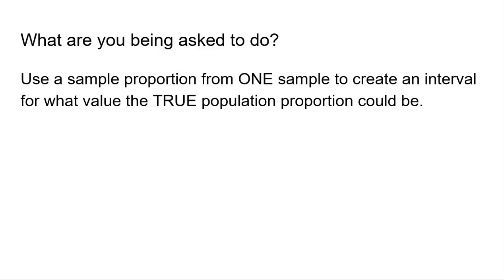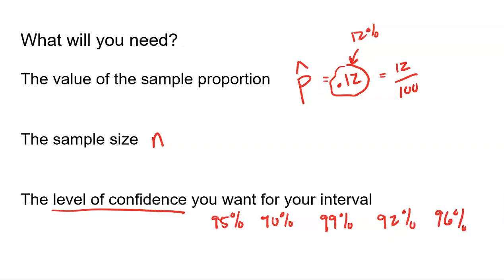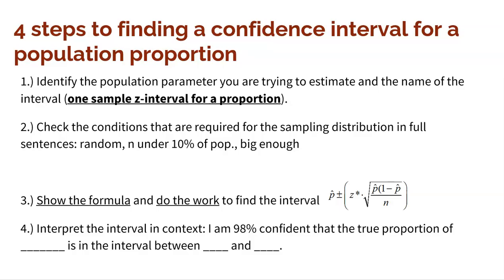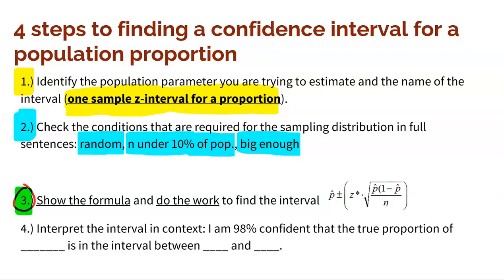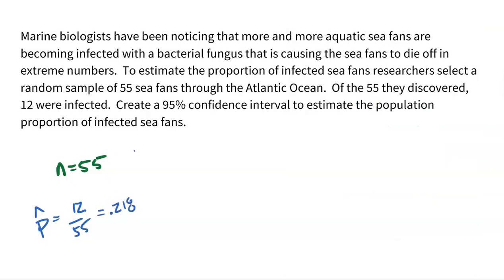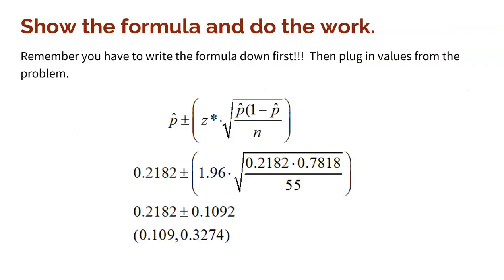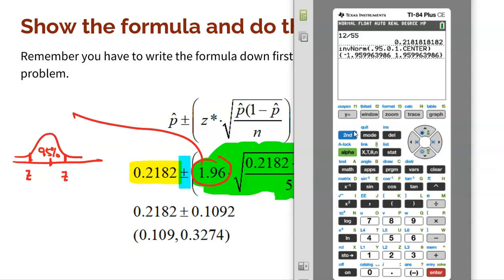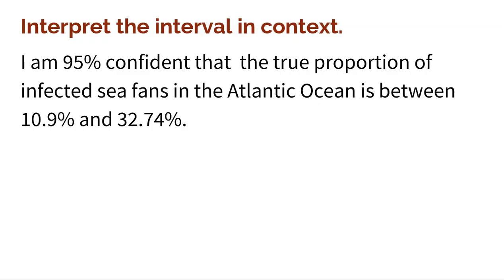CONFIDENCE INTERVAL [for a Proportion] MADE EASY